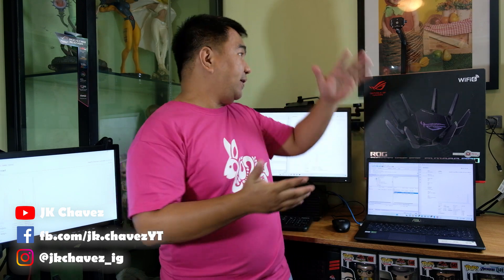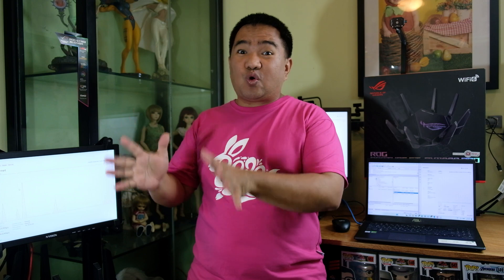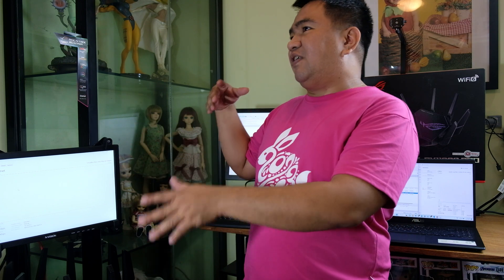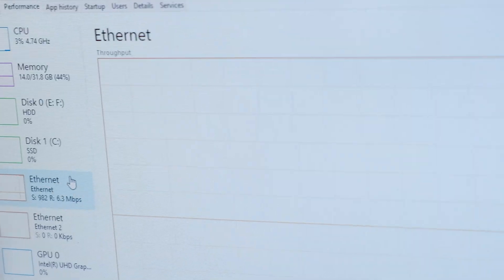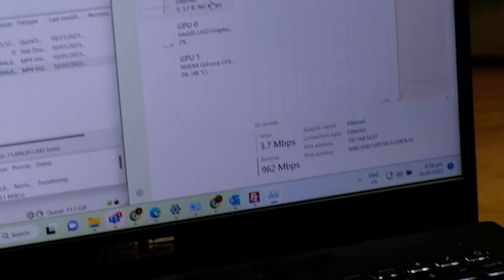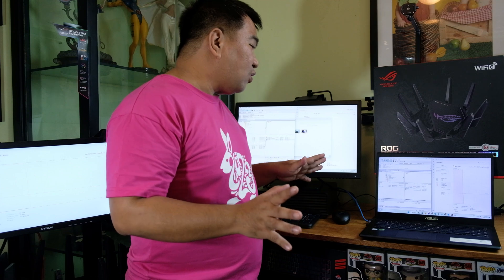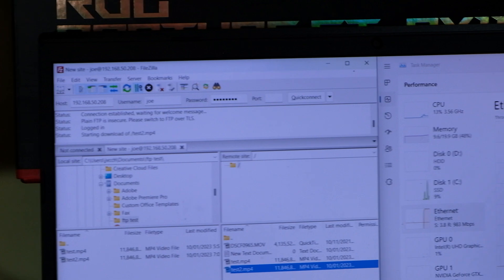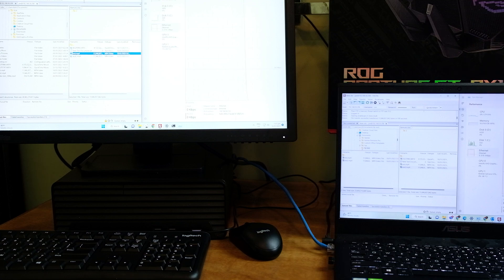ASUS Wifi Router's 2.5/10Gigabit lan port | JK Chavez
Having 2.5/10Gigabit lan ports is really sweet in a consumer wifi router, especially if you have a NAS \ media server or file server.

Want to find out more about ASUS routers? Search for "ASUS Best Gaming Router"!